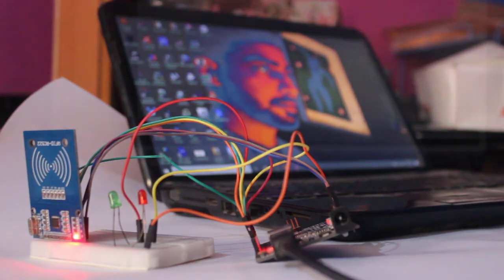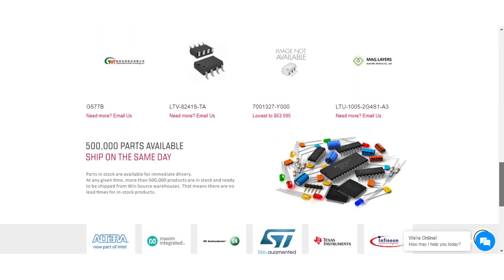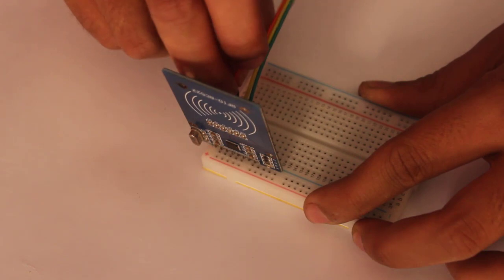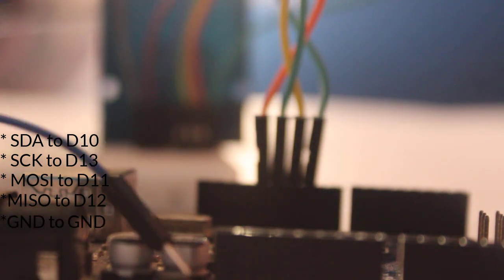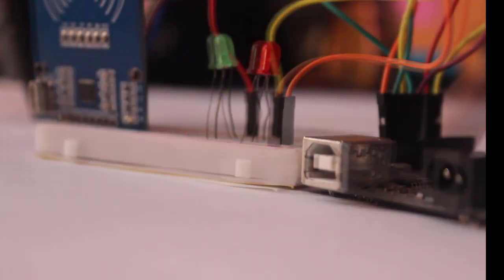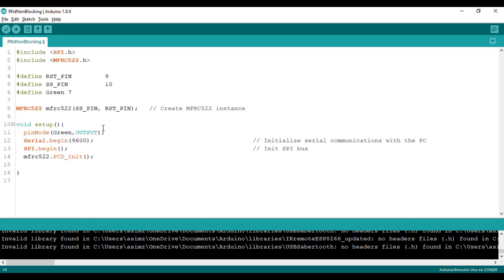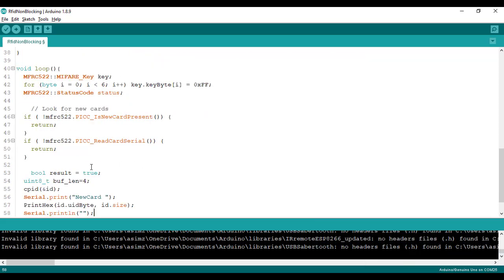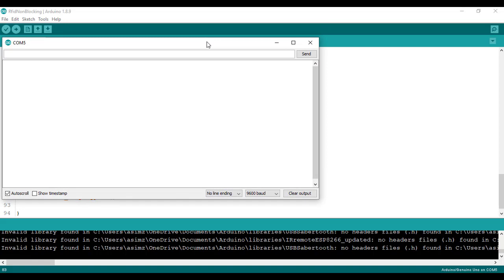RFID tag present or removed ? Arduino MFRC522 tutorial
In this tutorial, I have explained how you can detect the presence or absence of RFID tags using the MFRC522 RFID card Reading module, Arduino and LEDs. This video also explains the specification of the MFRC522 RFID card reader and a discussion on how to increase the range of the reader.

1: 00:00:00 Why we need to detect the presence or removal of RFID cards?
2: 00:02:00 What is RFID?
3: 00:02:10 MFRC522 RFID card Reader specifications?
4: 00:02:28 How to increase RFID range?
5: 00:02:28  Active RFID Tags vs Passive RFID tags.
6: 00:02:45 MFRC522 interfacing with Arduino.
7: 00:05:09 install library.
8: 00:05:20 code.
9: 00:08:35 Results

Raspberry pi

Esp8266 boards

RFID module

Bangood

Nodemcu ESP8266